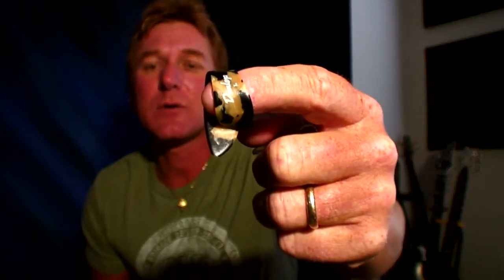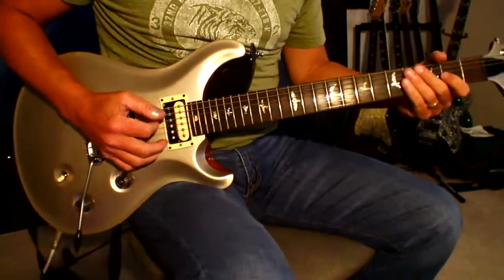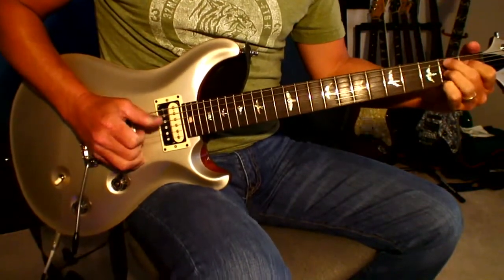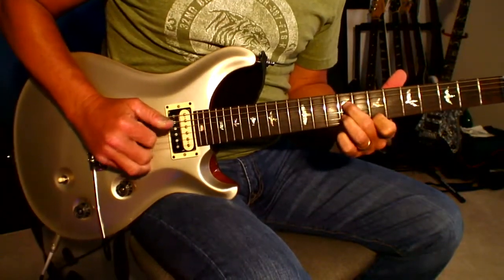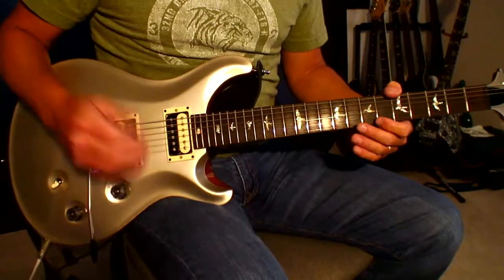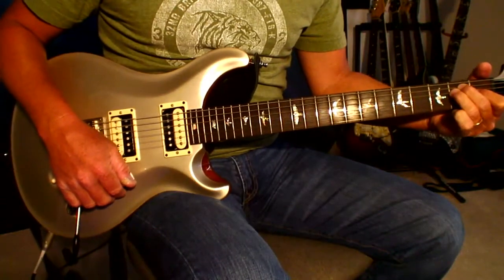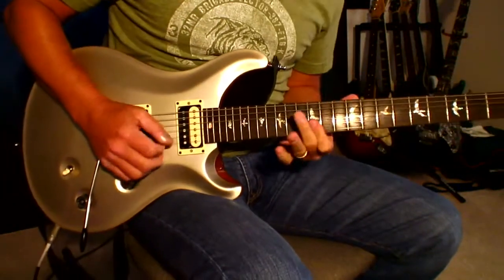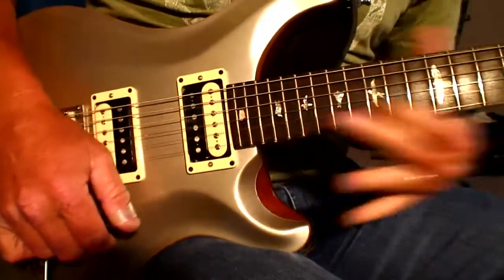Thumb Picking Technique Video Demo by Glenn DeLaune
Here I demonstrate my unorthodox picking technique.